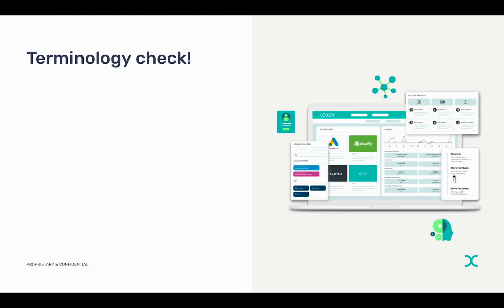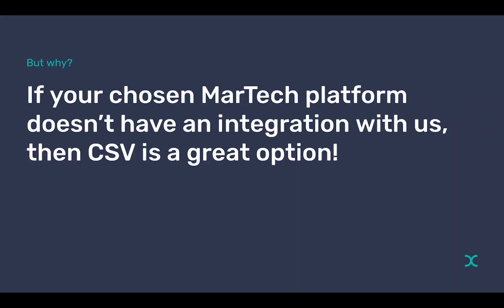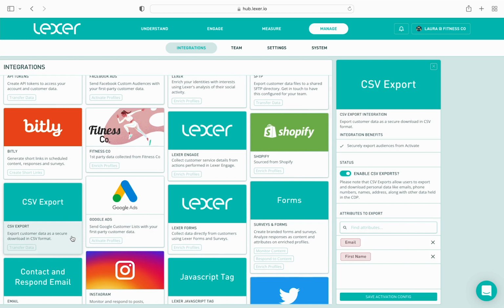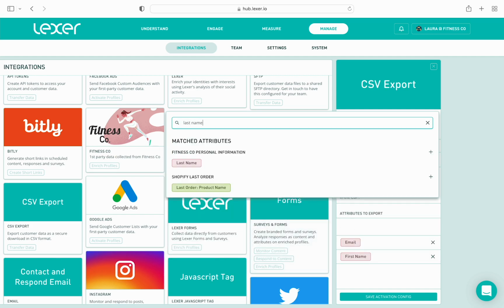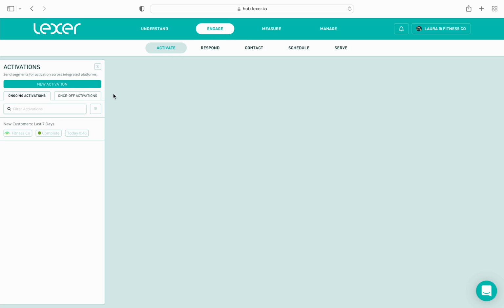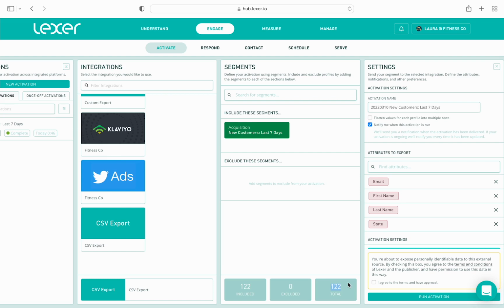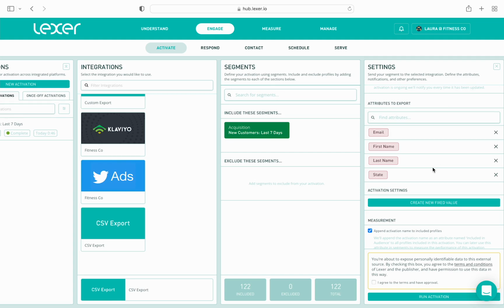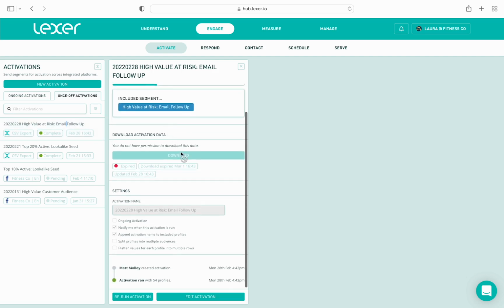A Guide to Exporting Your Customer Segments to CSV | Lexer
Let's dive in and learn about how to configure and download CSV exports from the Lexer Hub!